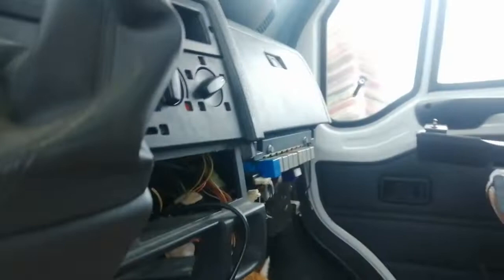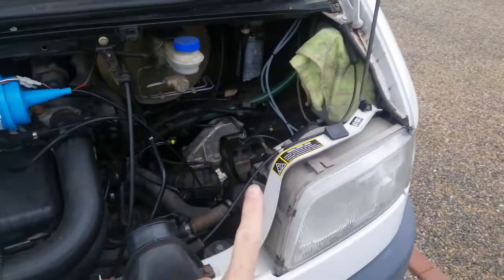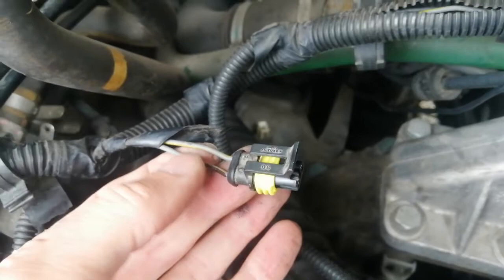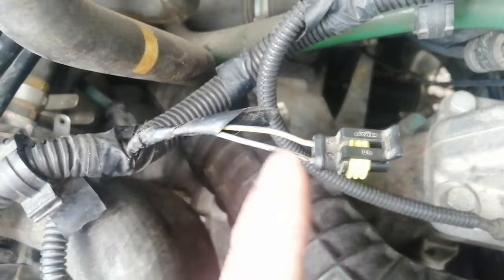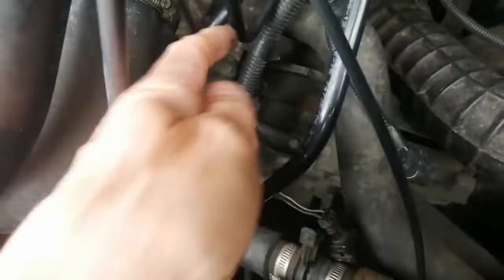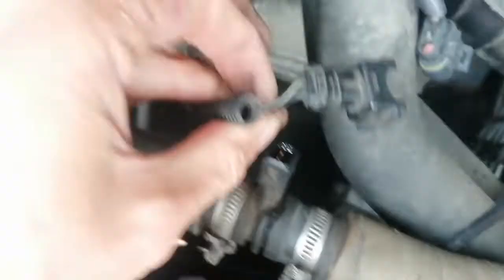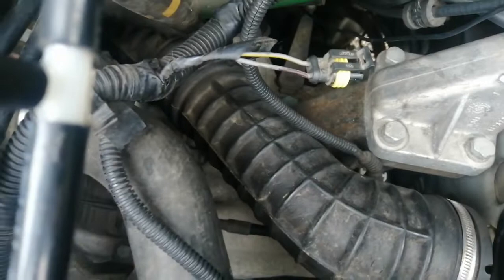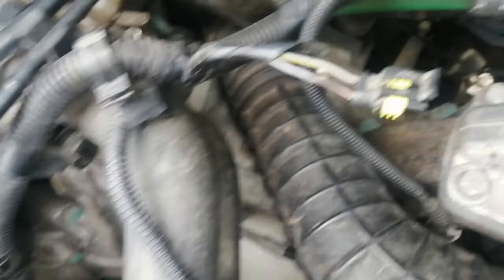Fiat Ducato 230 (1998) 2.8 IDTD grey and yellow wire short to ground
Fuse number 1 in fuse box kept blowing. This powers fuel gauge, temperature gauge, heater panel lights, immobiliser and indicators.

After testing with a multimeter and test lamp, I discovered this grey and yellow wire seems to be shorting to ground somewhere between the multiplug by the drivers side (left) door (under the dashboard) and the connector at the rear temperature sensor on the thermostat housing.

Since the vehicle operates completely normally with the problematic grey and yellow wire depinned from the multiplug, I wondered what purpose it serves.

In this video I explain that it seems to serve absolutely no purpose at all. Great so I'll leave it disconnected!